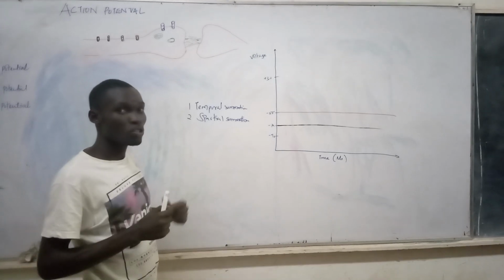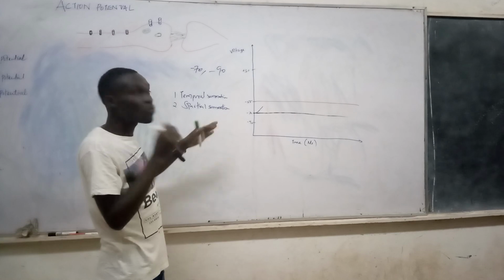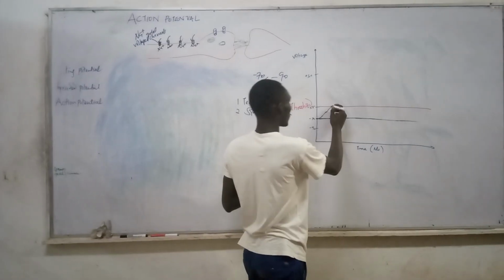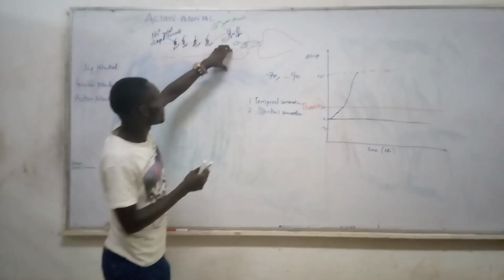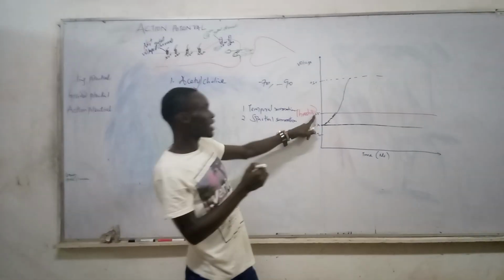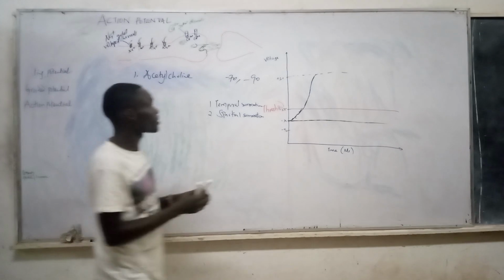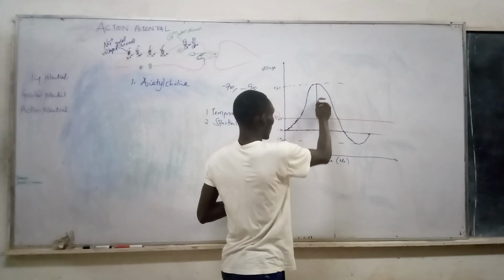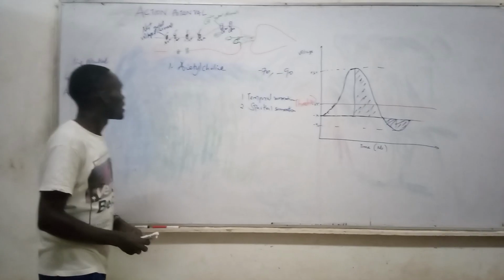ACTION POTENTIAL PART III (Impulse conduction)